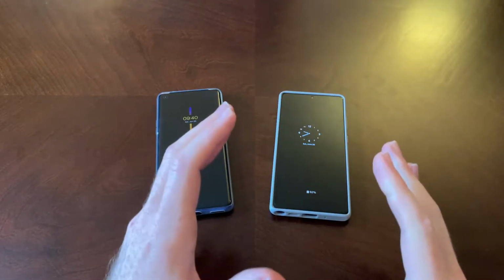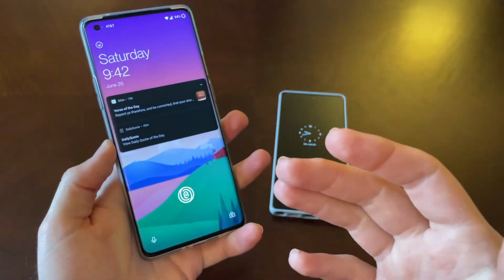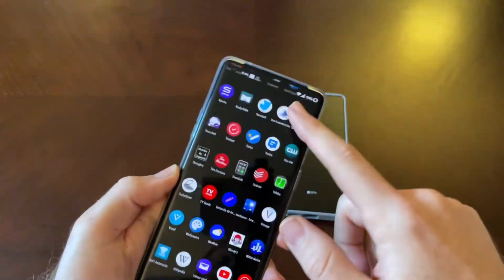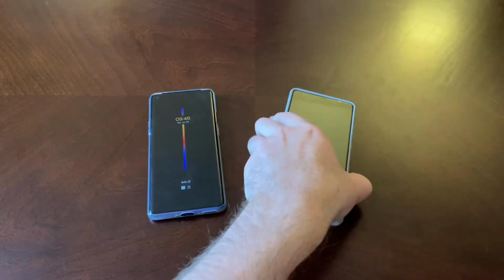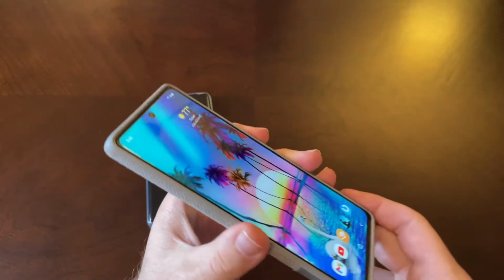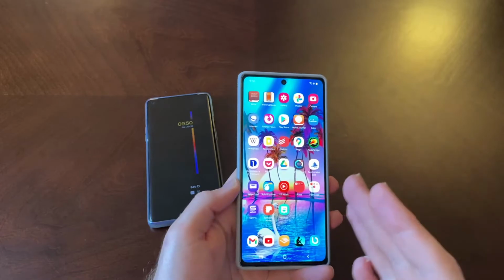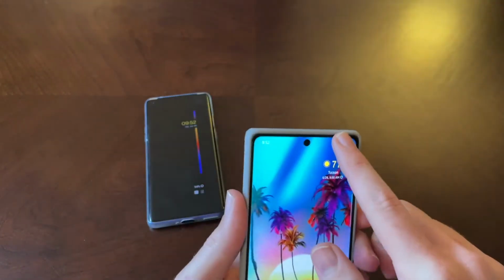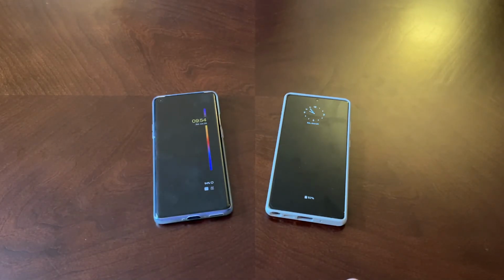OnePlus 8 Pro vs Samsung Galaxy Note 20 - Display Comparison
Taking a look at the displays on the OnePlus 8 Pro and Galaxy Note 20